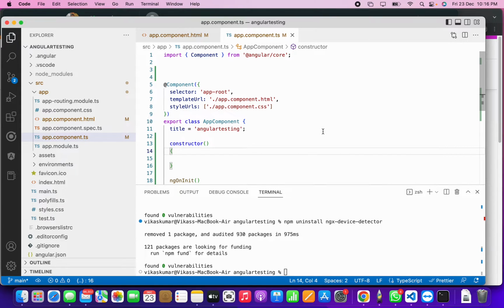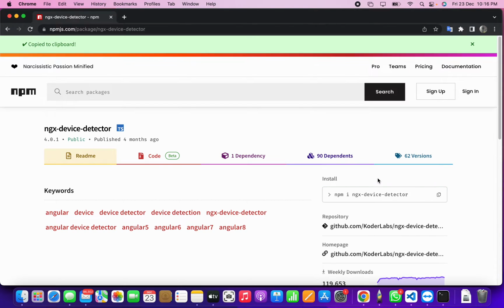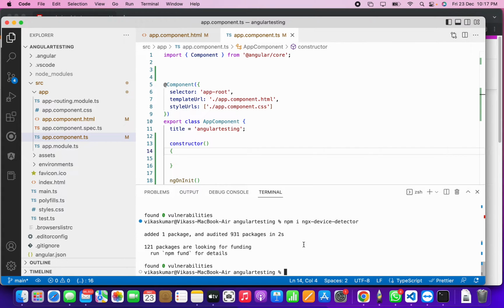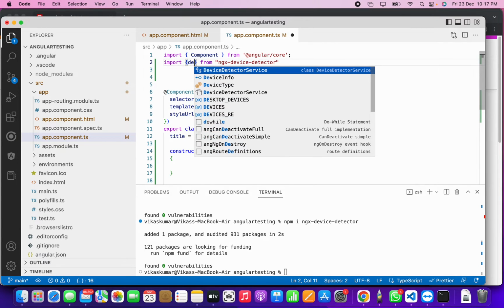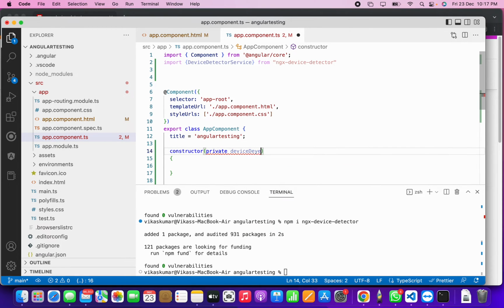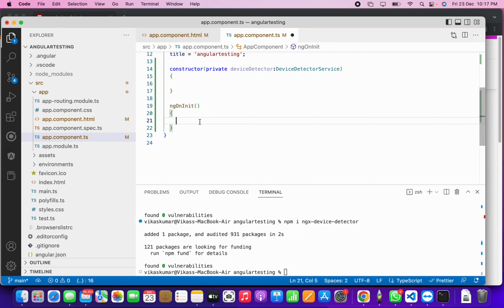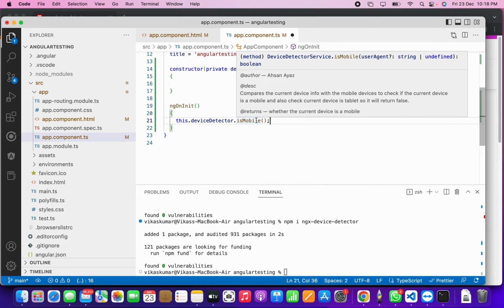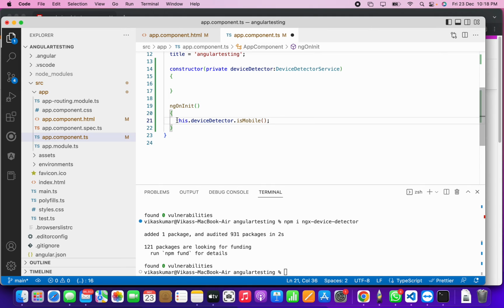how to check angular application running on mobile devices or not